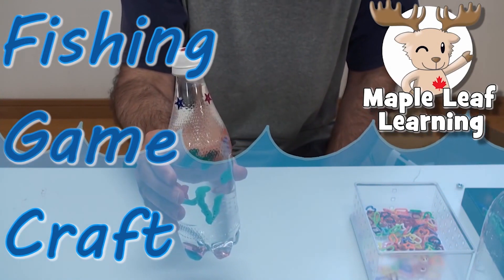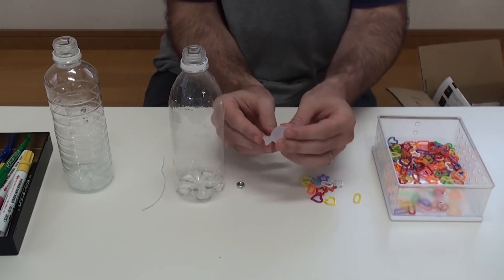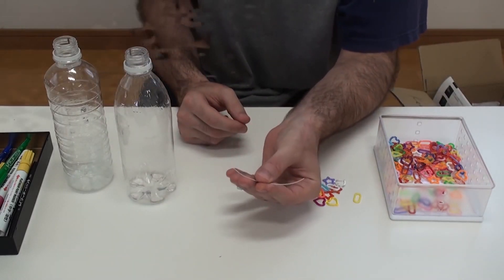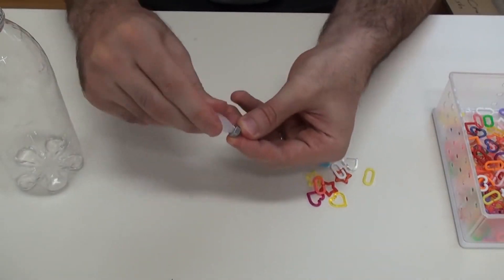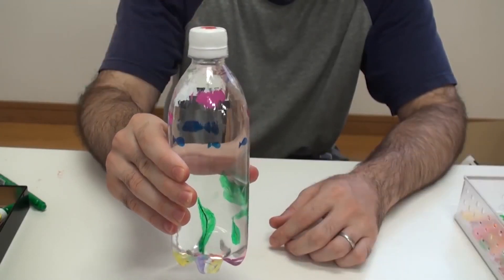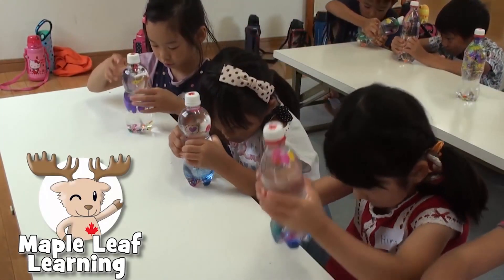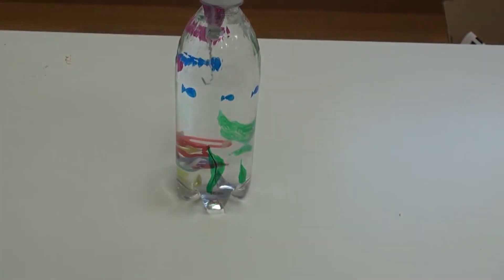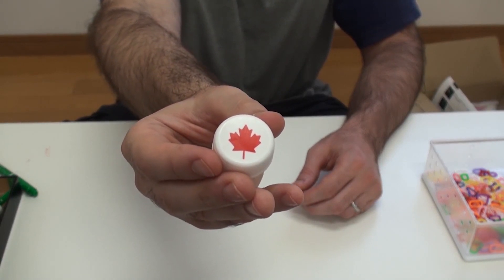Fishing Craft for Kids | Maple Leaf Learning Playhouse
Let's make a fun fishing craft for kids! A simple and fun craft activity for preschool and kindergarten children.